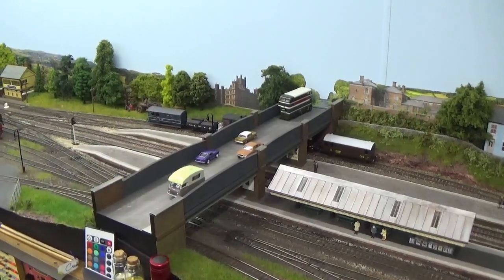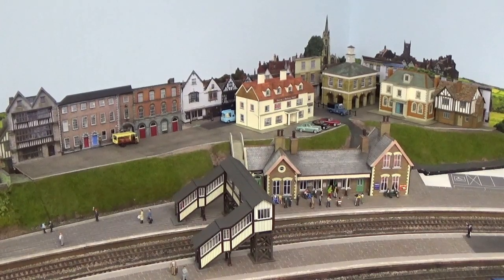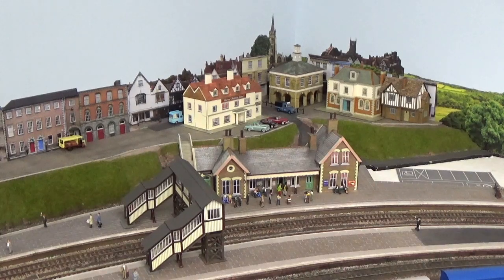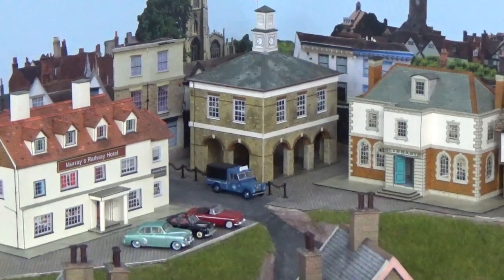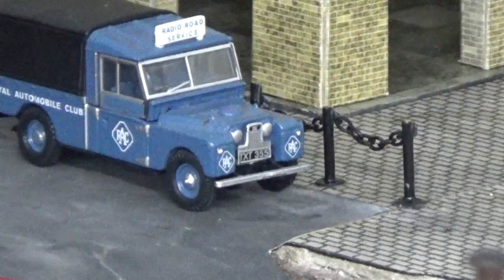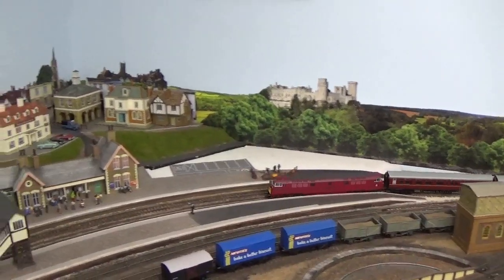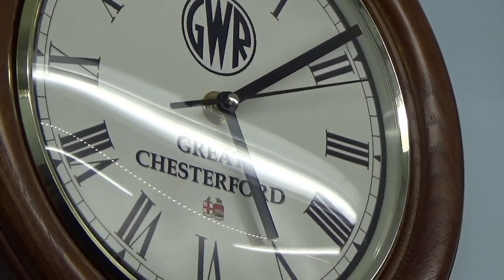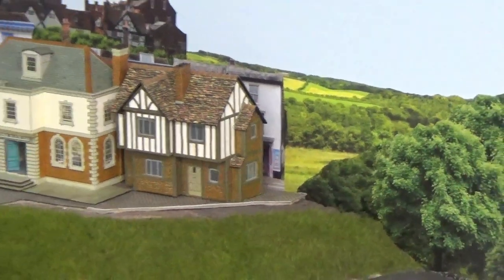GCJ Update 11 07 2020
G`day Folks,
A short update on progress at Great Chesterford junction.